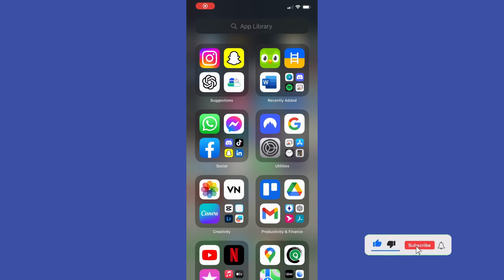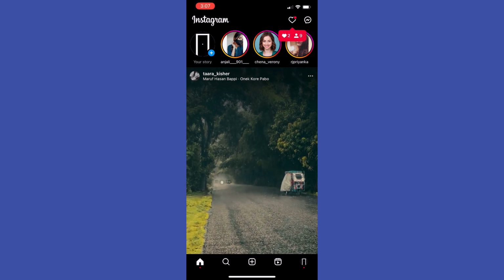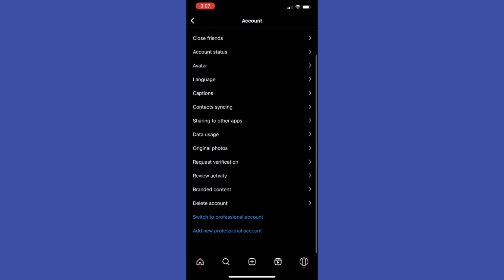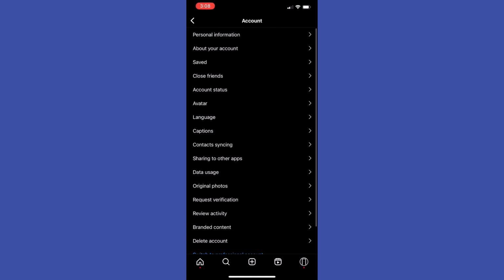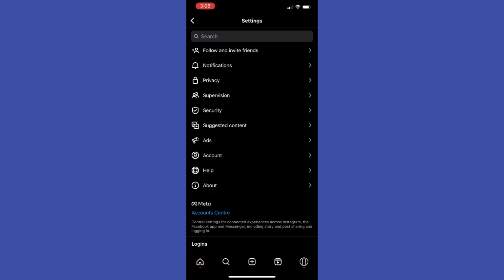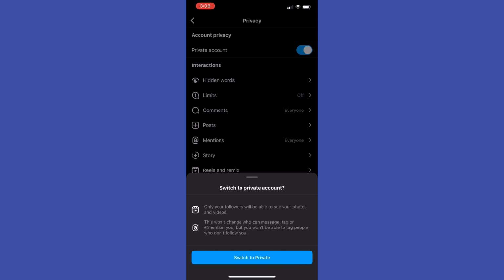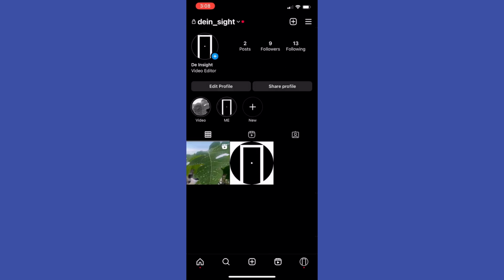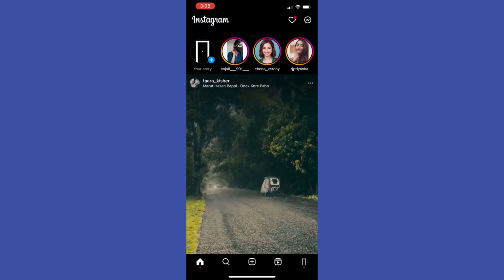How to Make Instagram Account Private From Busines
Searching for a guide on How to Make Instagram Account Private From Business? We've got a video for you! This video will provide a detailed explanation of How to Make Instagram Account Private From business. Watch our video and learn this easy process.